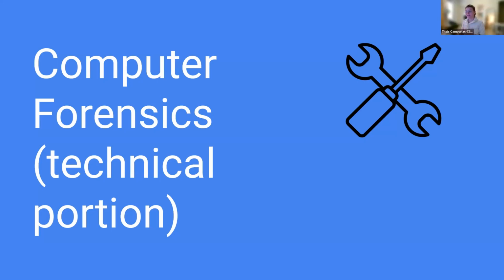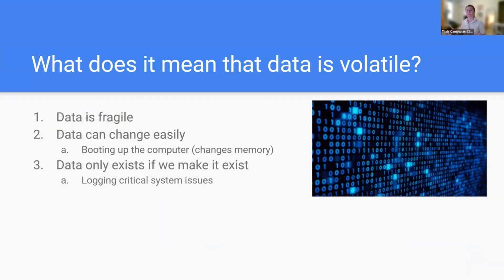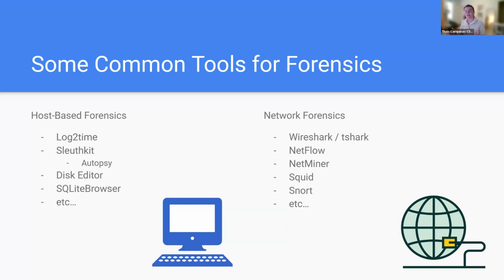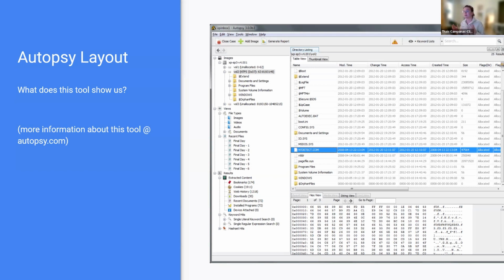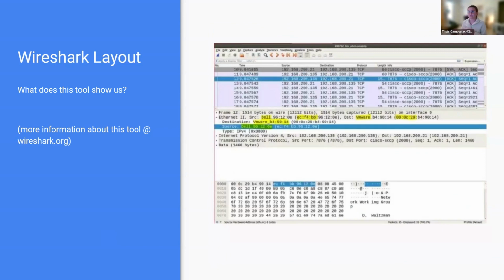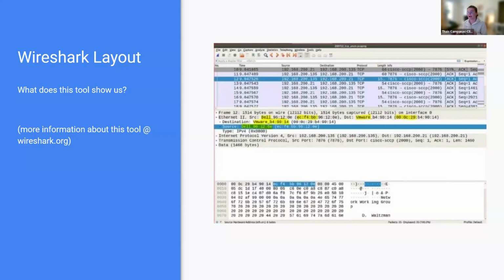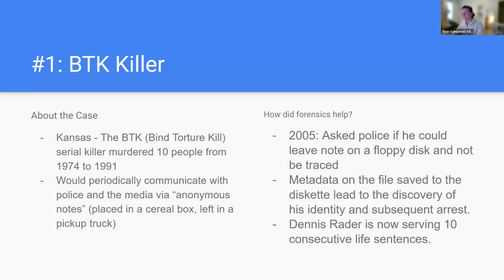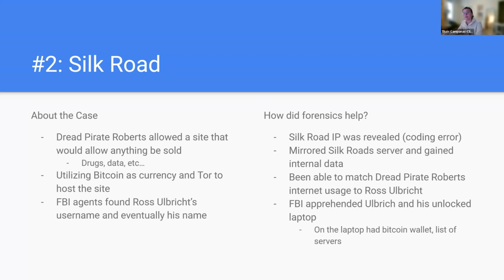Computer Forensics pt2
View part 2 of CMU researcher, Thais Campanac-Climent's overview of computer forensics for picoCTF and GenCyber.